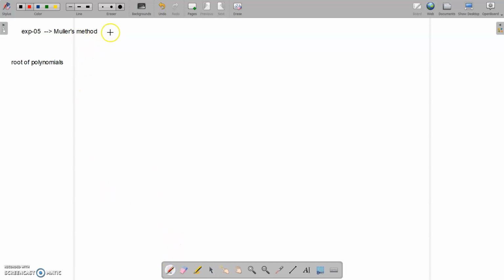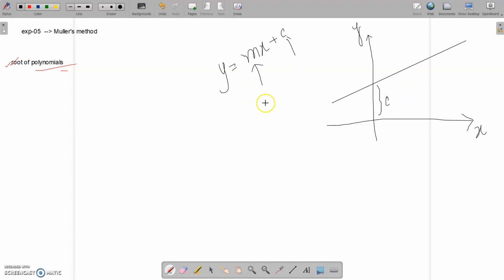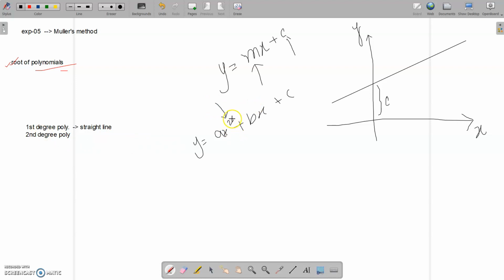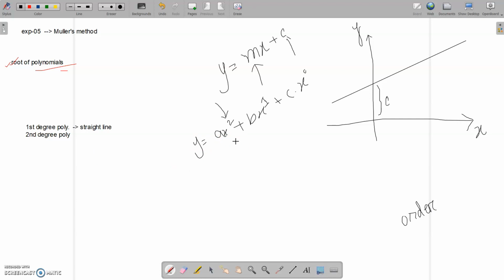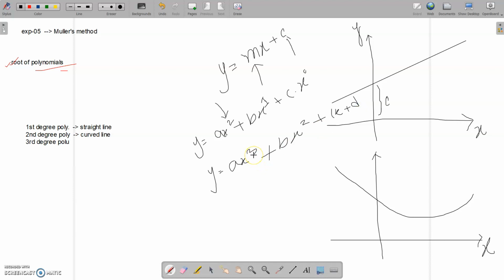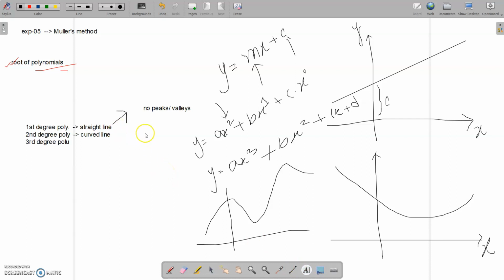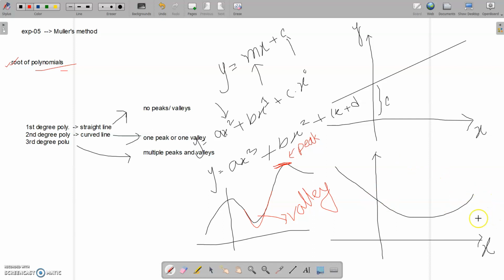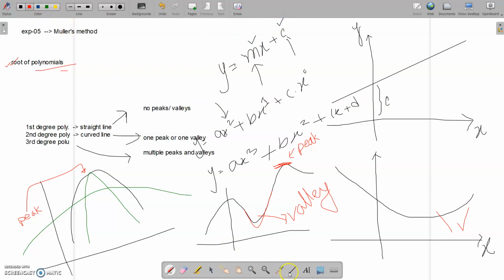Lab 5 Part 1